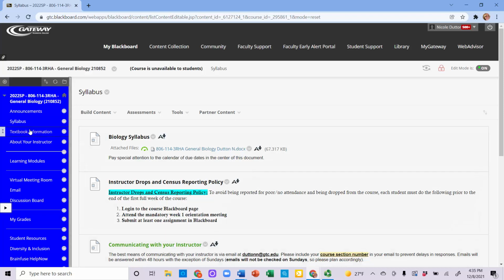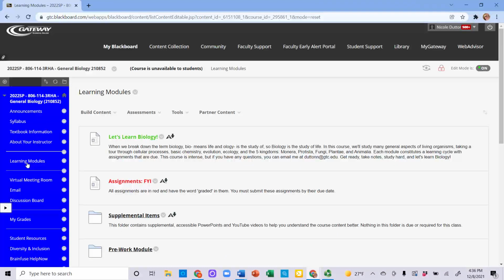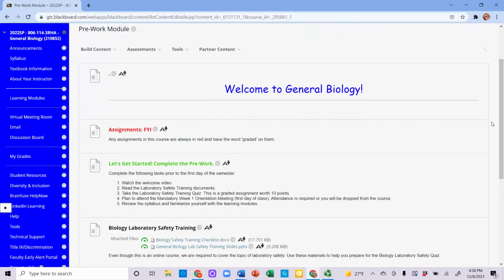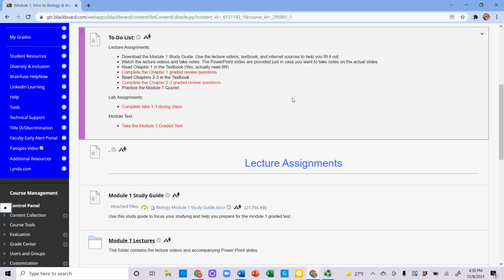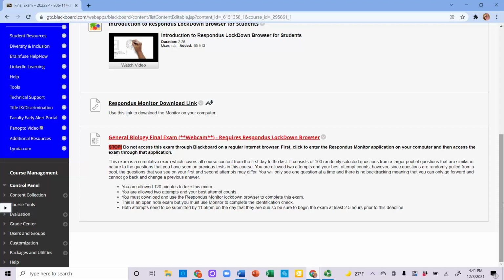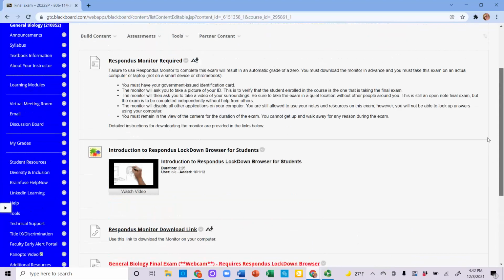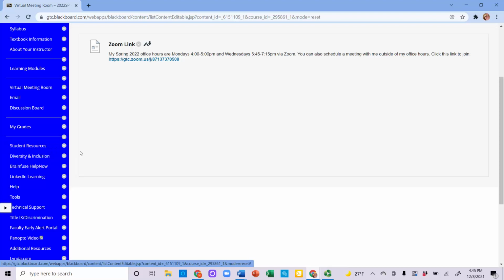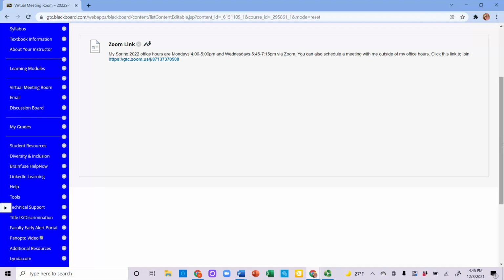Welcome to Hybrid General Biology!